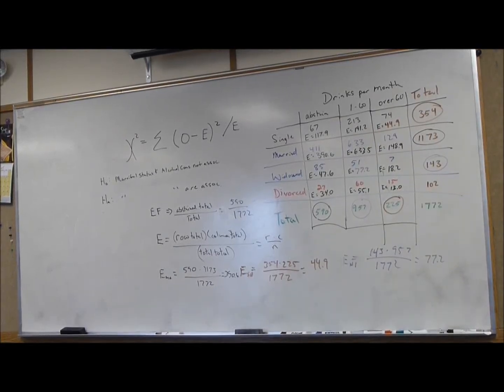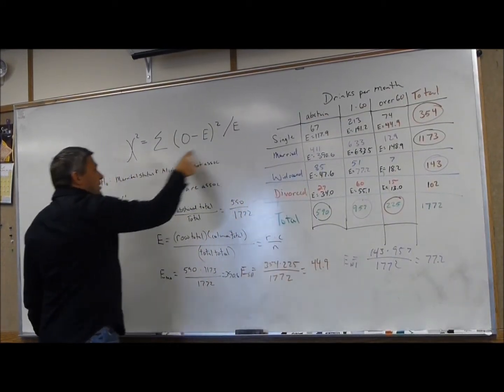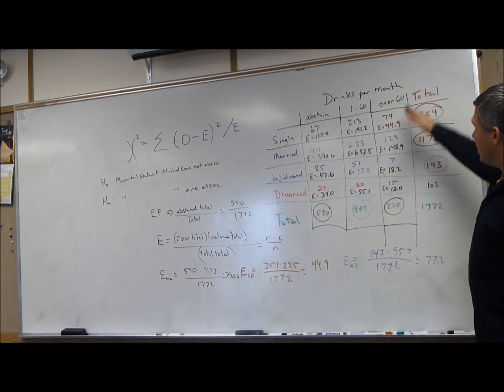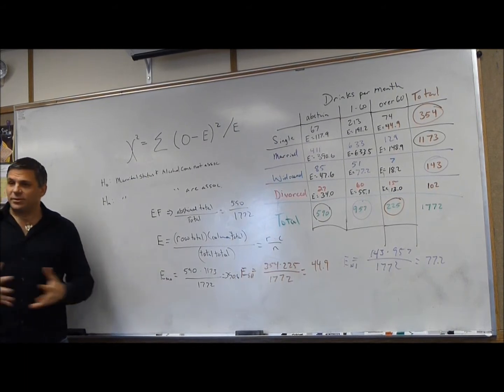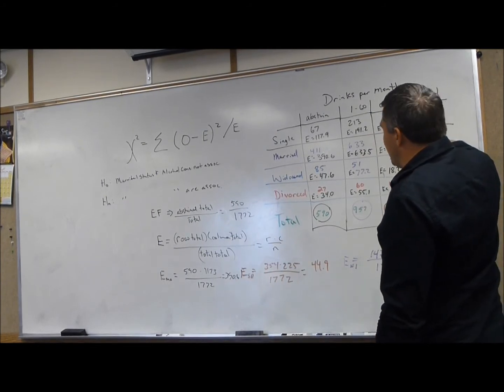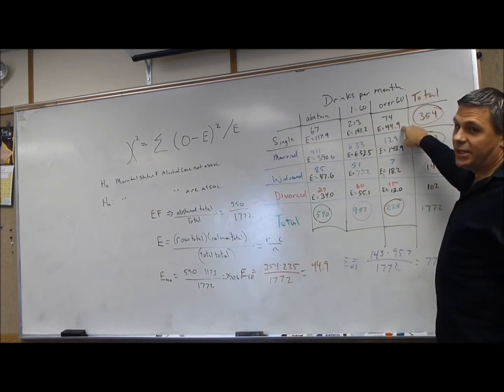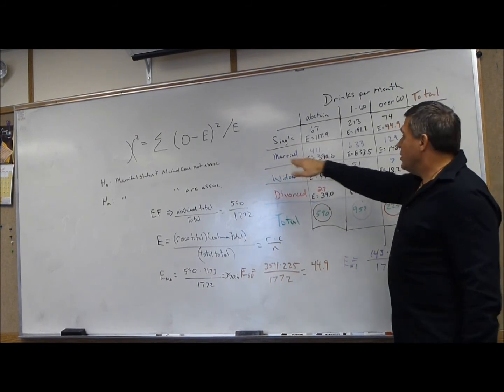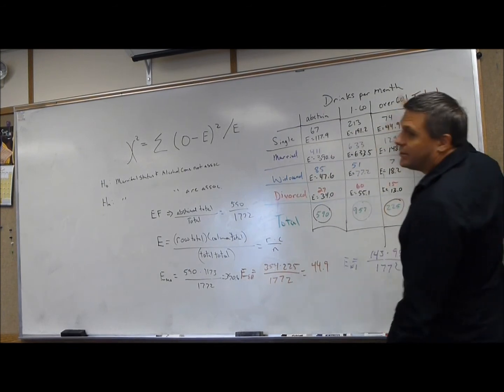Chi Squared Independence Problem Part 1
Chi Squared Independence Problem